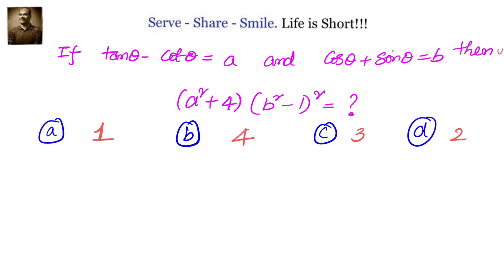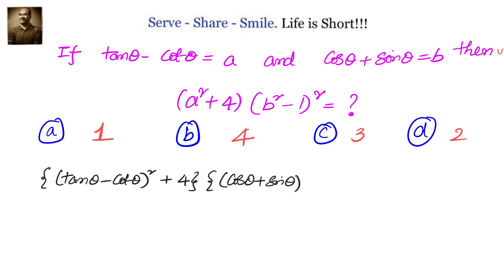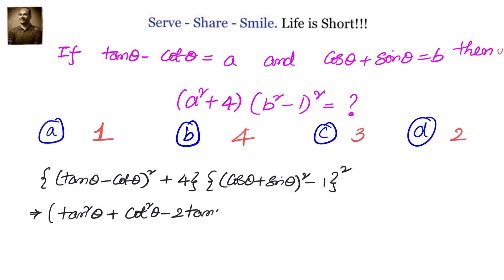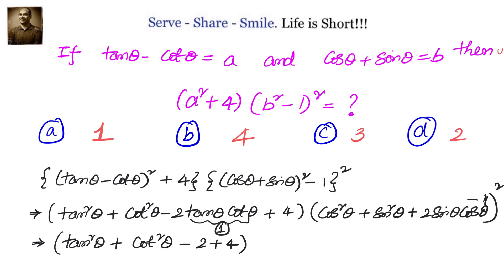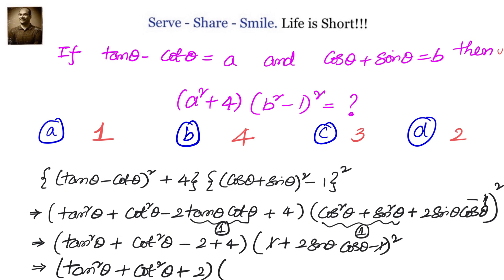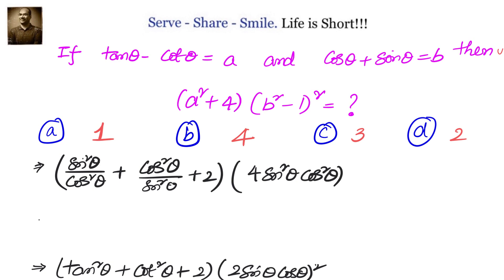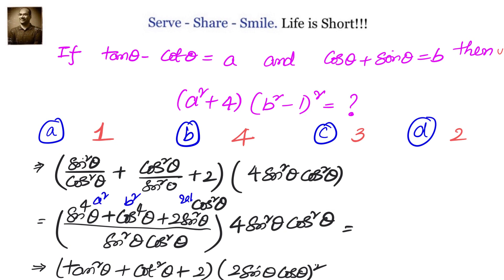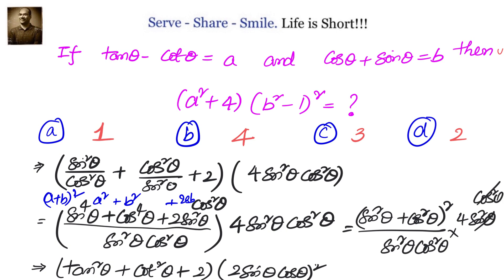Trigonometry: If tan theta - cot theta =a and Cos theta + sin theta = b then (a^2 +4) (b^2 -1) ^2=?